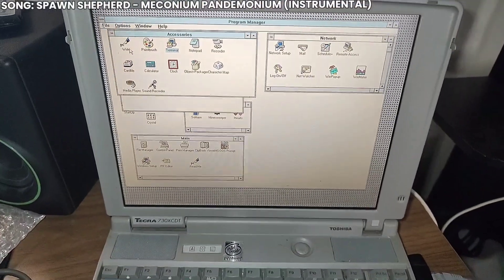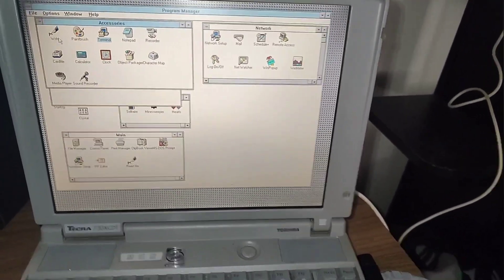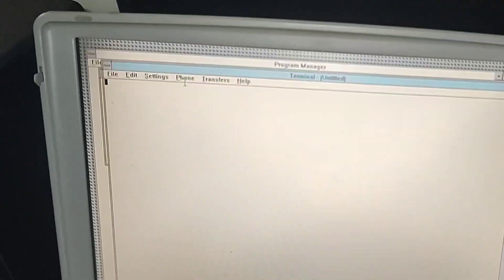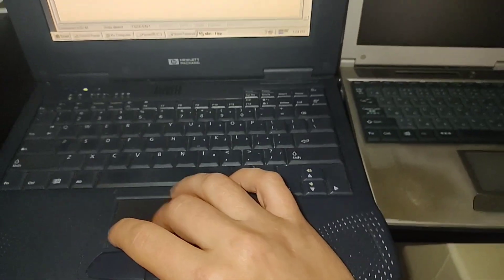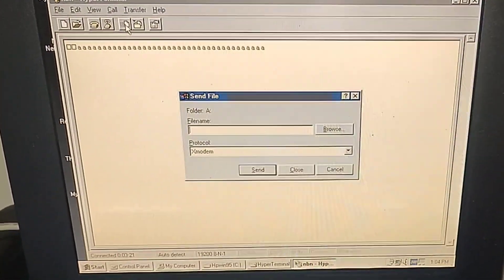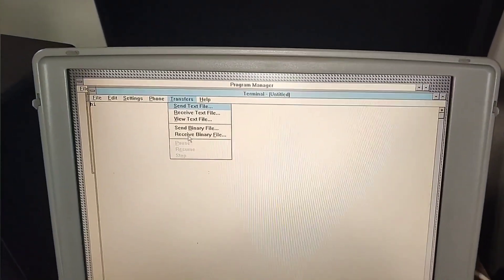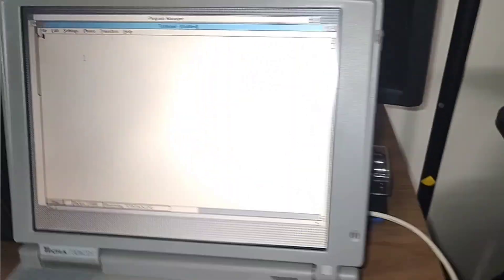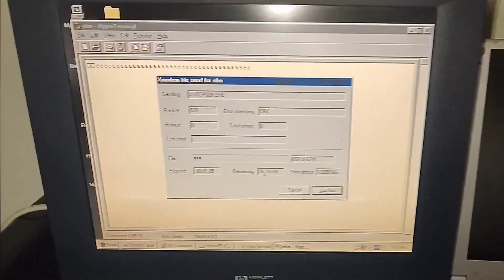(Retro PC Guide) Use Null Modem to transfer files to Windows 3.11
Setting up Serial/COM port file transfer between a Windows 3.11 and Windows 95 hosts

Windows 3.11 laptop - Tecra 730xcdt
Windows 95 Laptop - HP Omnibook Xe2

00:00 Intro/Background
00:57 Physical setup
01:17 Windows 3.11 terminal setup
01:55 Windows 95 Hyper Terminal setup
02:16 Testing connection
02:35 Sending the file
03:39 Other stuff